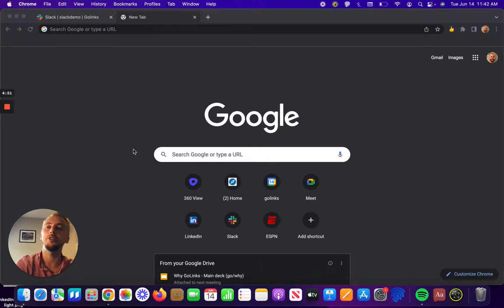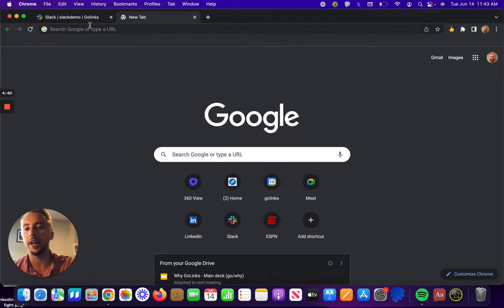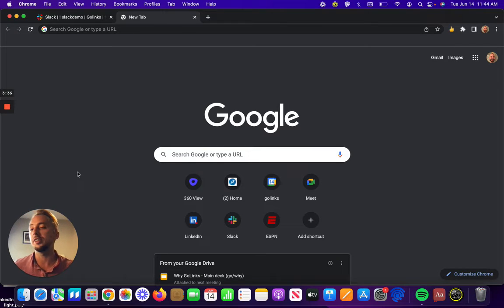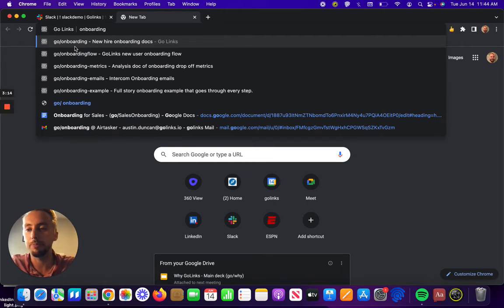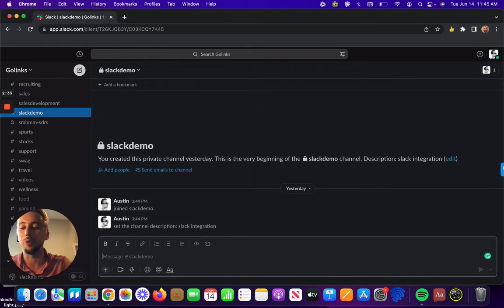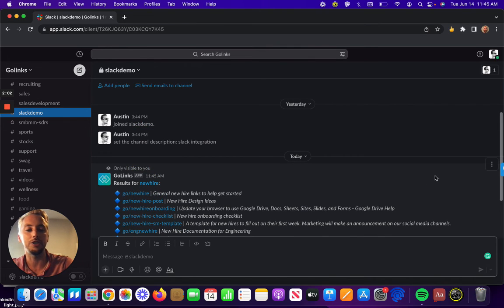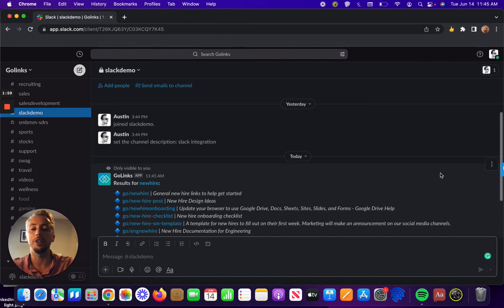How to Search Go Links Using Your Browser Bar or Slack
Q: How can I find Go Links I made in the past?
A: Keyword search is enabled in your browser/address bar as well as in Slack! Austin Duncan shows how & why this is effective for GoLinks users.

Browser/Address Bar search commands:
go/ (BACKSPACE) keyword

Slack keyword search commands in chat:
/go (BACKSPACE) keyword